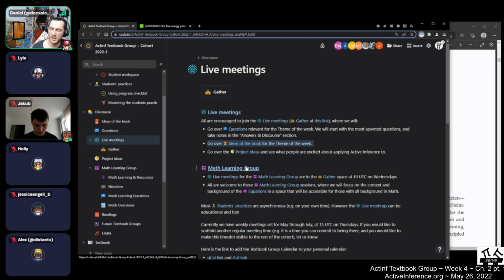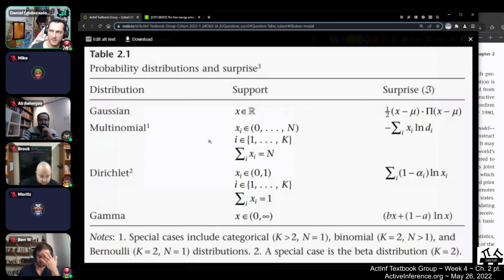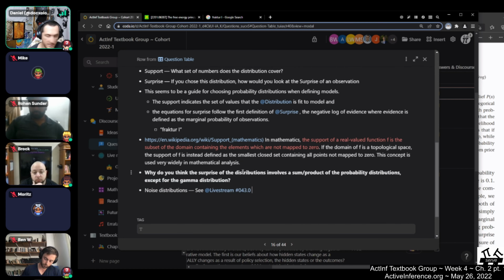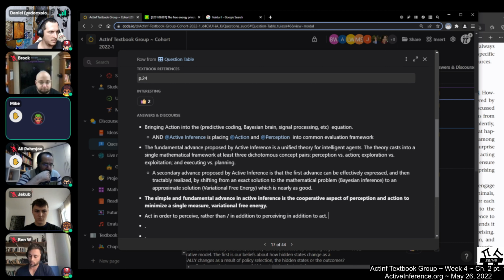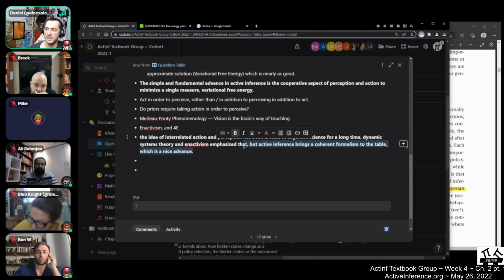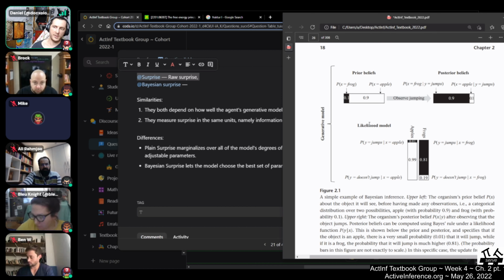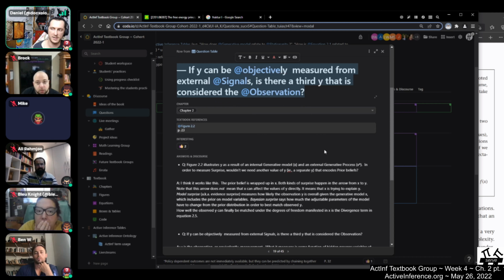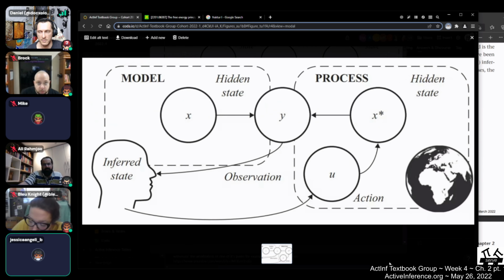ActInf Textbook Group ~ Cohort 1 ~ Meeting 4 (Chapter 2 pt. 1)